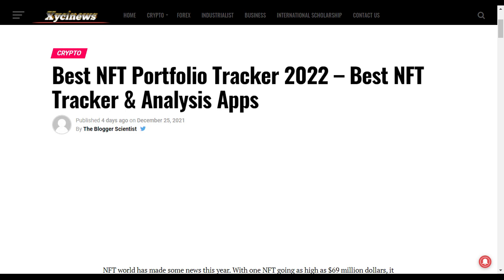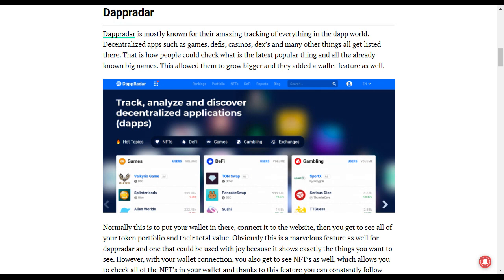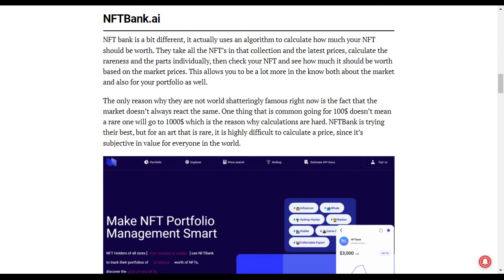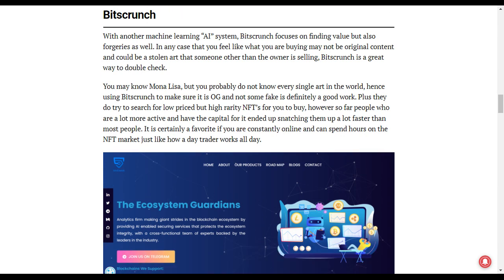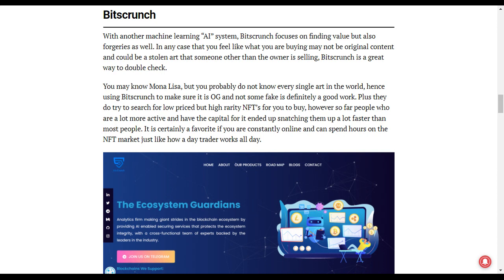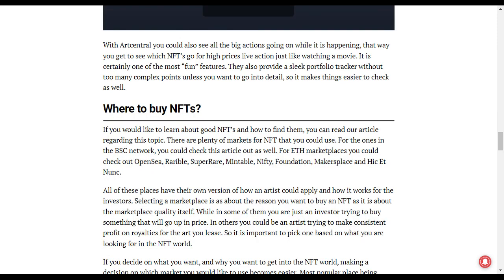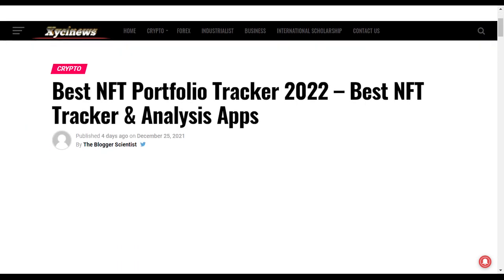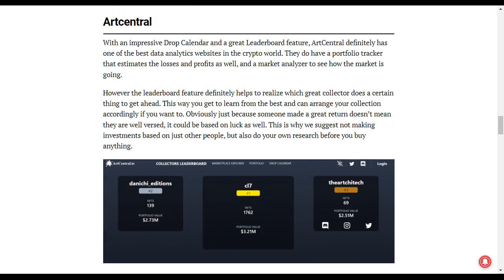Best NFT Portfolio Tracker 2022 – Best NFT Tracker & Analysis Apps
There are lots of Financial Assets lunched daily & the goal of Xyci-TV is to keep you updated on Presales, NFT, Token, Crypto, HYIP, Scams and Coin Price Predictions.

17 Best NFT Marketplace Places to Buy, Sell and Trade NFTs 2022